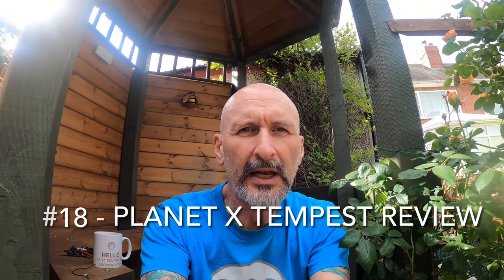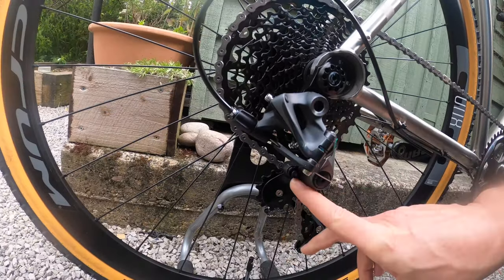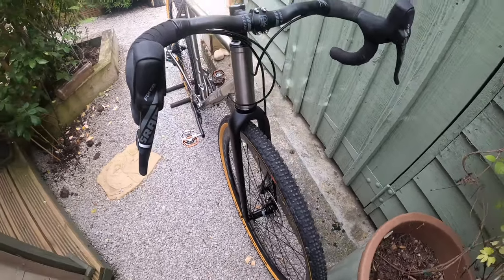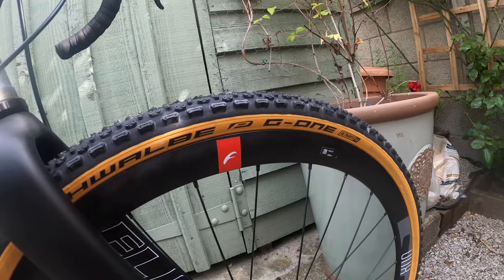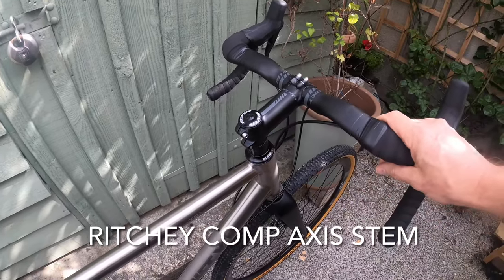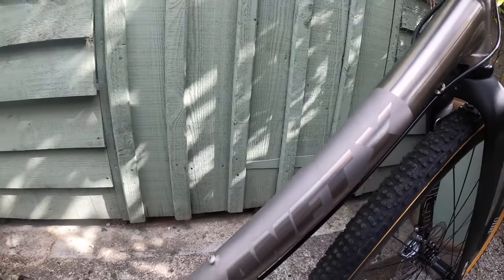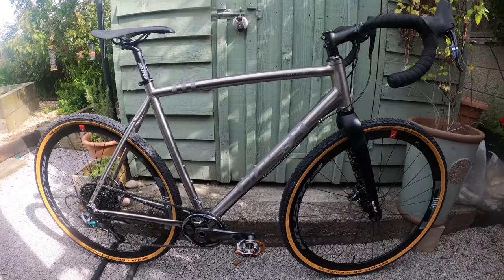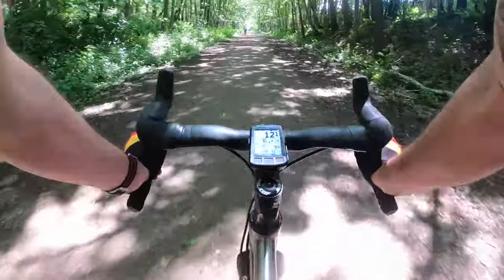Planet X Tempest Titanium Gravel Bike - Updated Frame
New Bike Day! Planet X Tempest Review. This is an updated version of the 2020 frameset, featuring reworked dropouts and BB section.

- Vitus Vitesse EVO CR 2020

00:00 Intro
00:41 Chainset
03:15 Frame Detail
04:19 Weight
05:20 Forks
05:45 Wheelset
07:28 Seatpost and Saddle
08:24 Cockpit
09:17 Shifters
10:12 Cable Routing
10:41 Finer Touches
12:50 Reason For Buying
13:21 The Ride
14:53 Singletrack
15:59 Speed
16:36 Climbing
17:11 Verdict